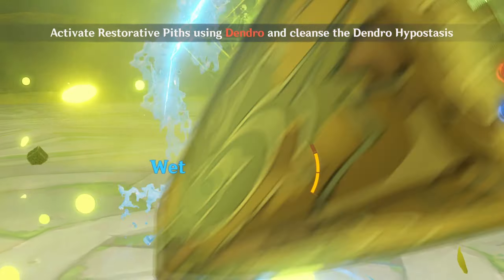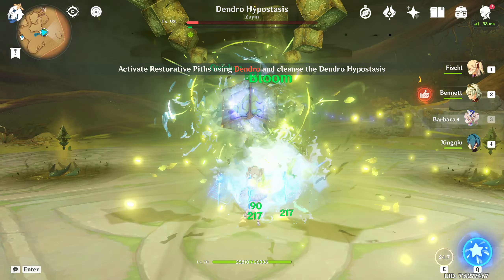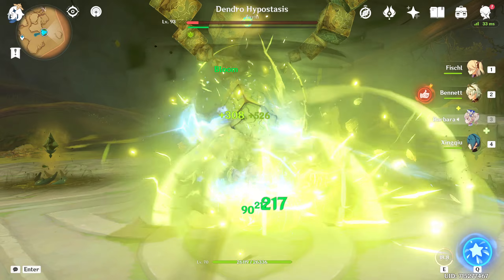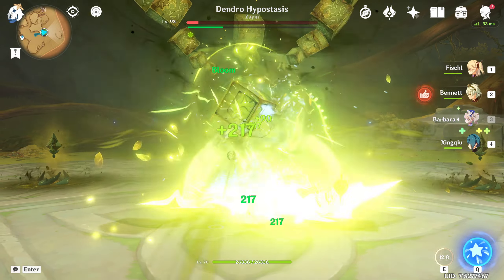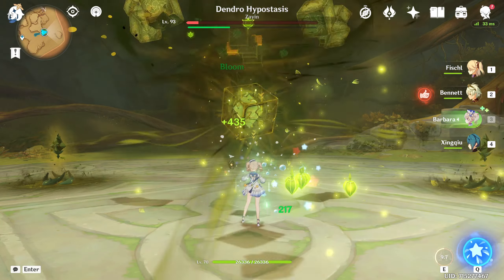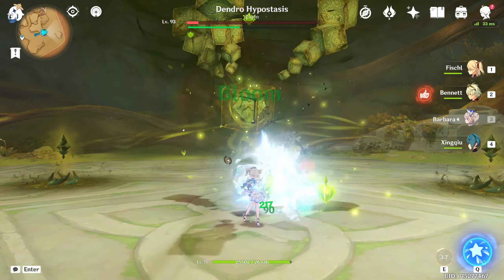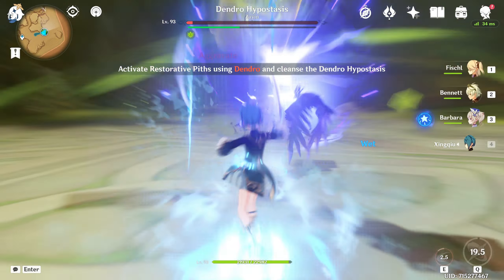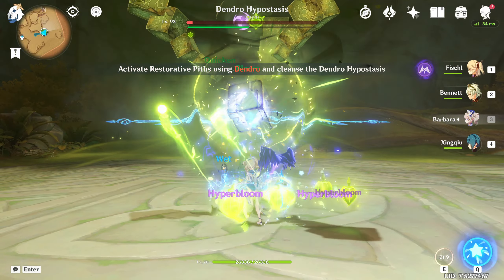How to Beat Dendro Hypostasis WITHOUT Dendro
Were you also surprised when you realised that you actually need Dendro to beat Dendro Hypostasis? Well, the thing is... you DON'T!

So today I want to show you how to defeat Dendro Hypostasis without Dendro characters.